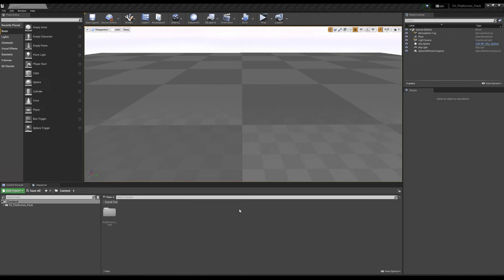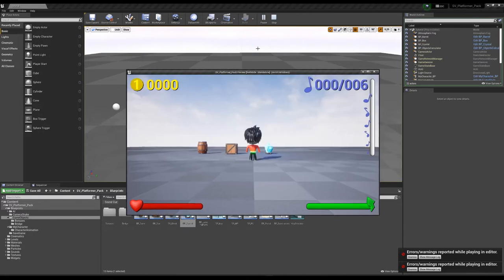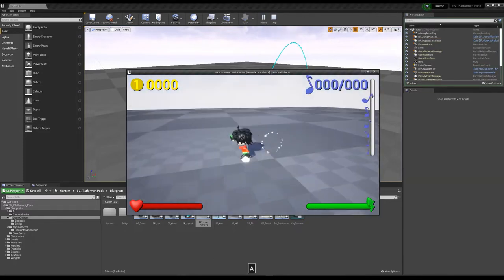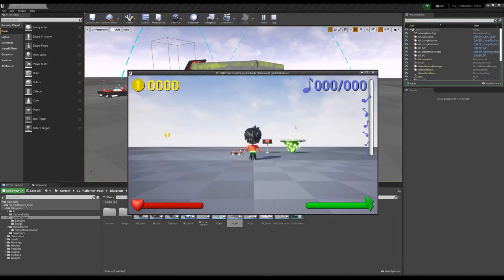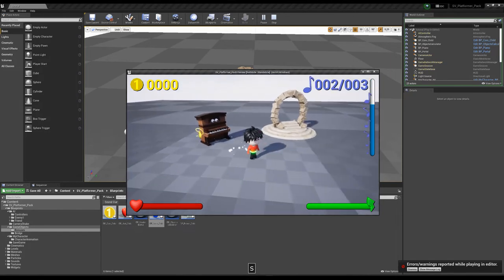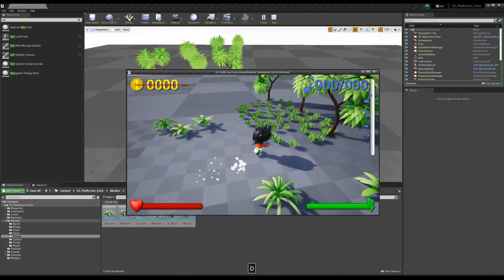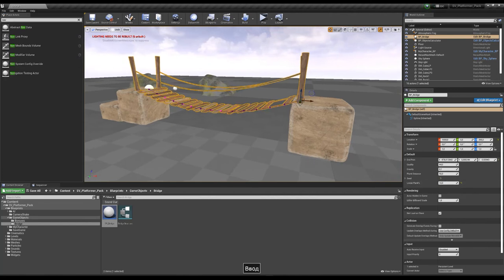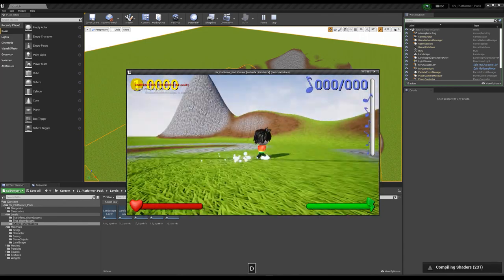Unreal Engine / SV Platformer Pack Tutorial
Hi Everyone! This is short tutorial, how to use my product. Sorry for Sound - I loose my micro during war ((
Enjoy video and wish you good day!

00:00 - 00:41 - Character
00:41 - 01:48 - Bonuses
01:48 - 02:10 - Barrel
02:18 - 03:04 - Box and Crystal
03:18 - 04:37 - Chest and Key
04:37 - 06:54 - Jump Platform and PC
06:54 - 08:25 - Moving Platform
08:25 - 08:53 - Save Light
08:53 - 10:33 - Portal and Piano
10:33 - 11:33 - Enemy
11:33 - 13:19 - Foliage
13:19 - 15:56 - Bridge and Rocks
15:56 - 18:13 - Landscape Material
18:13 - 18:24 - End

My other products:
Redshift Interior Setup

WebMoney:
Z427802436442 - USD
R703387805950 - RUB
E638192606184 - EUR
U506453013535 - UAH